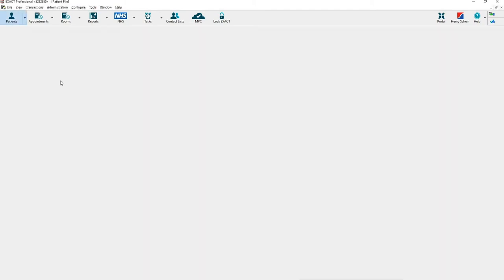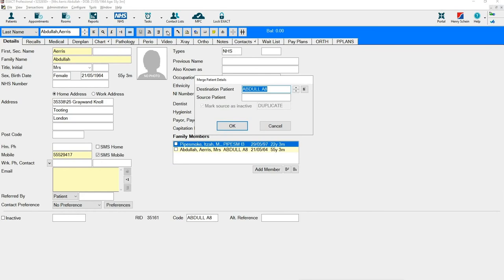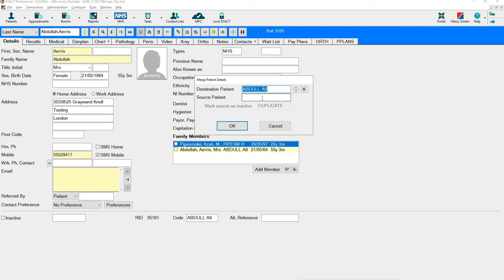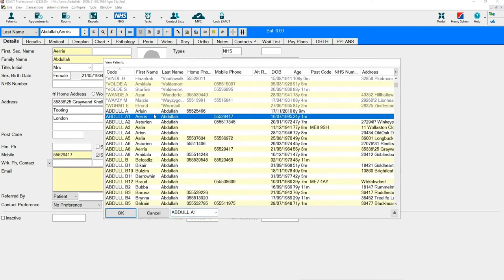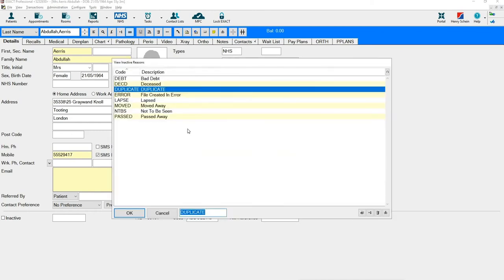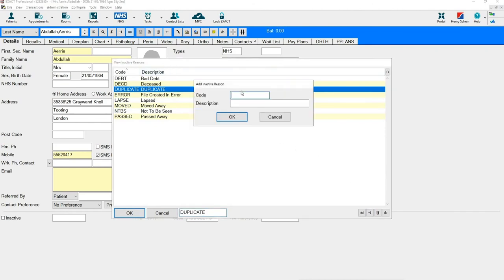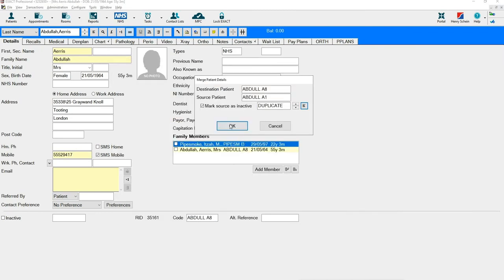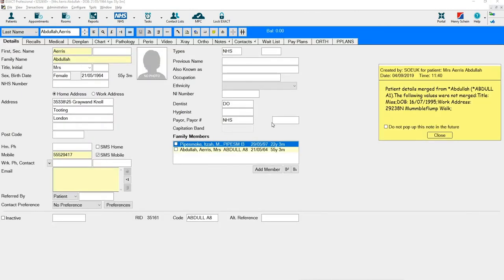How to Merge Patients Records in EXACT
In this video, we demonstrate how to merge patients records in EXACT.